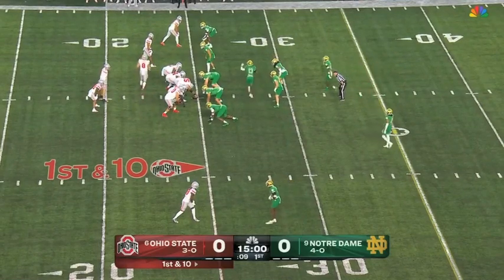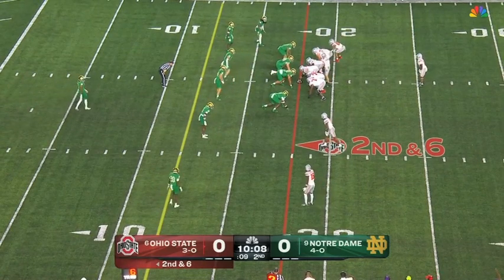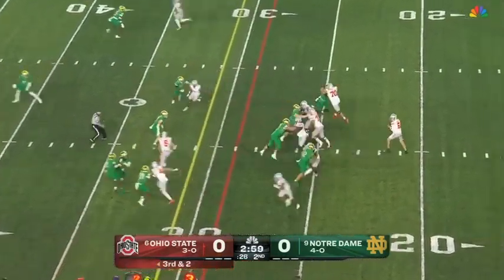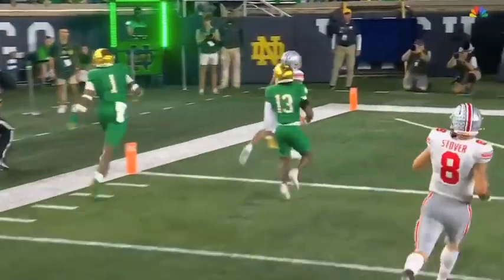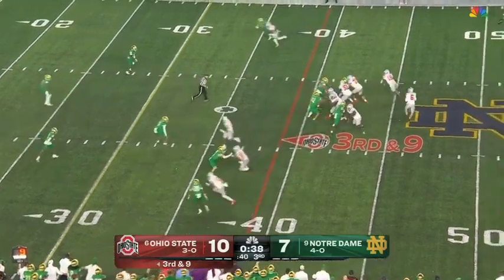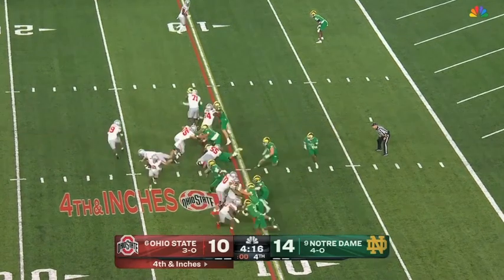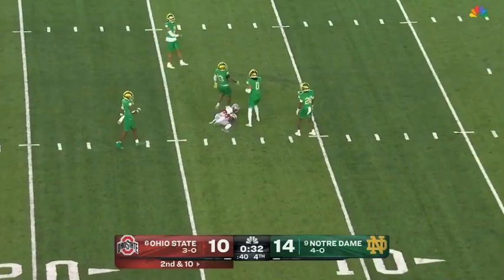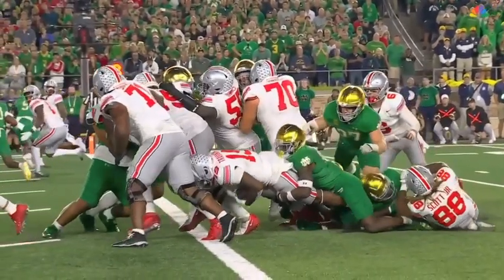Cam Hart (#5 Notre Dame CB) VS Ohio State 2023 (All Plays)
Join the Utopia of Sports